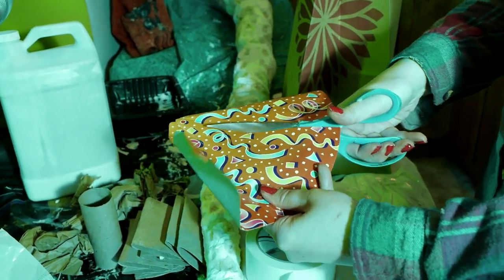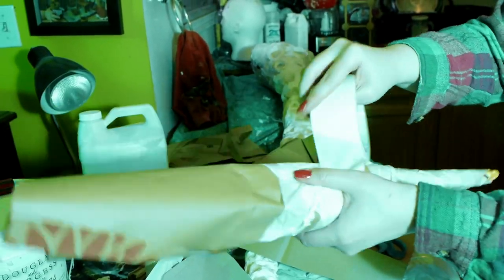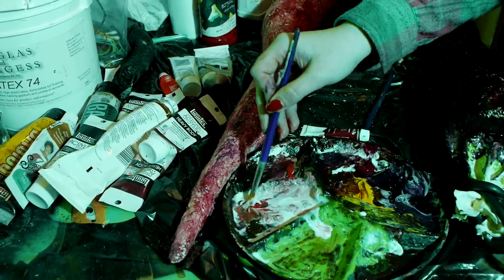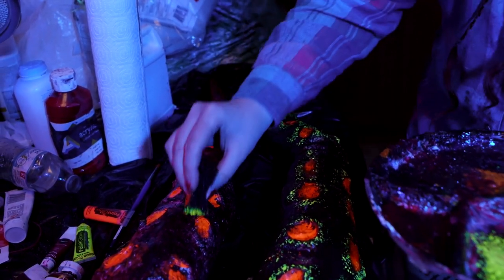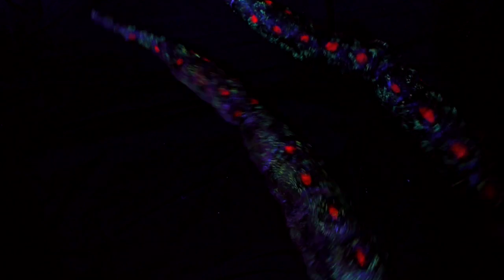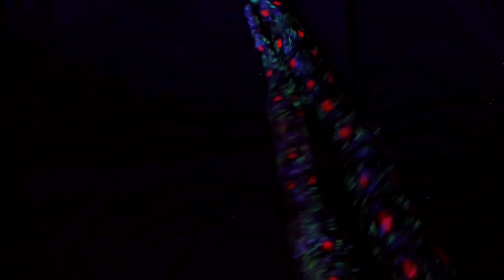DIY Prop Making: Tentacle Tutorial with Cassandra Sechler, DDCP LLC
This video tutorial was created by Cassandra Sechler and Craig Jacobson of Dreams For Dead Cats Productions LLC in collaboration with Thirteenth Floor & Bitches of Horror to demonstrate one inexpensive and resourceful way of creating tentacles for either a costume or simple practical effect. or our instagram @dreamsfordeadcats for more info and links to other tutorials & news on their film projects!